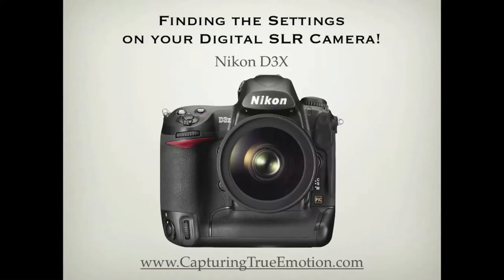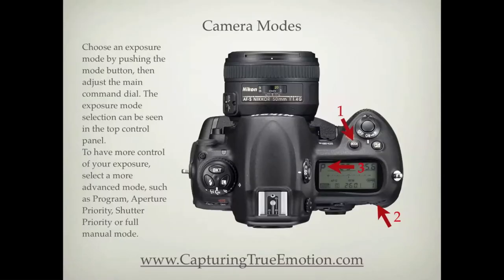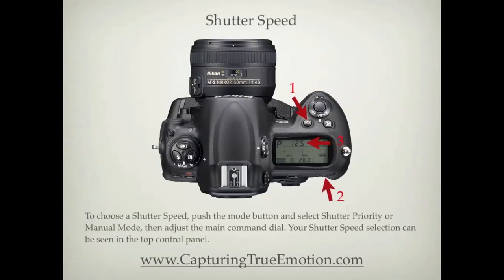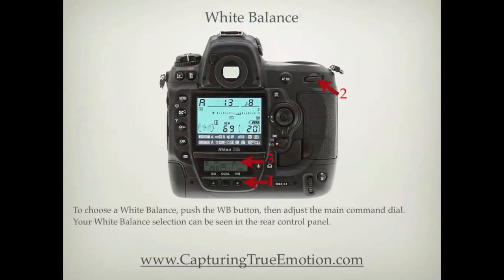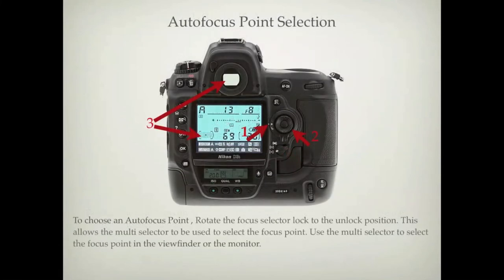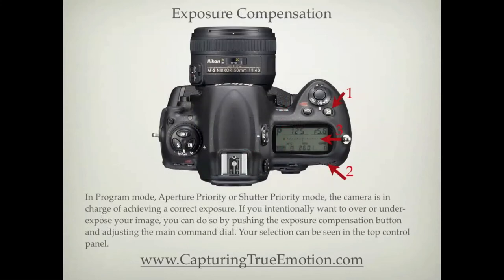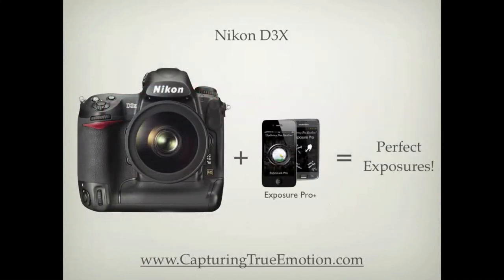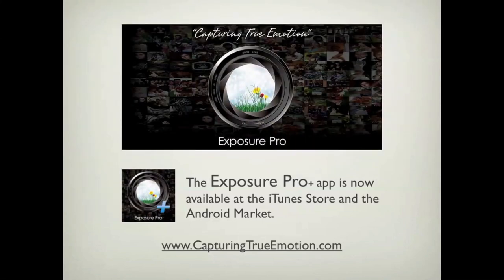Nikon D3X Settings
How to find all of the necessary settings on the Nikon D3X DSLR camera in order to take control of the camera's exposure.

Val Westover specializes in teaching how to understand the basic elements of photography. With this knowledge you will know how to shoot in every mode of your DSLR camera including Manual Mode and you will have a strong understanding of how to Meter and Measure Light, resulting in high quality professional looking images.

VWP PROFESSIONAL IMAGE & VIDEO RETOUCHING SERVICES
Create more time in your day & Rise Above Your Competition with our Professional & Affordable Image & Video Retouching services.